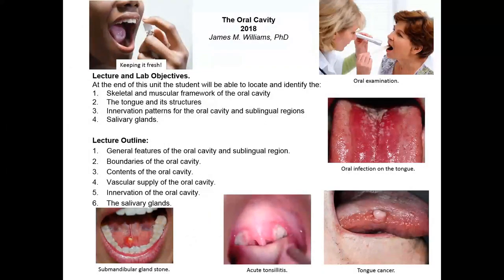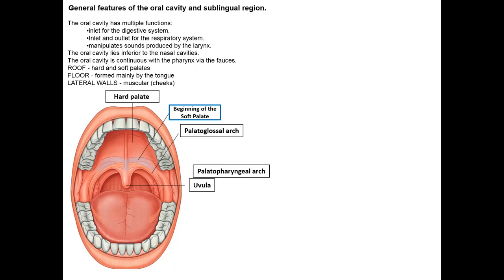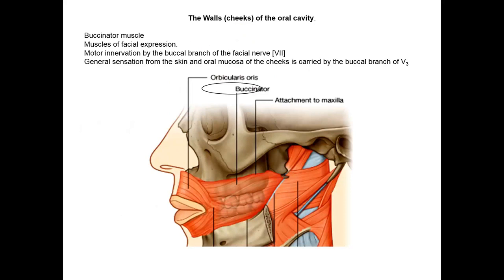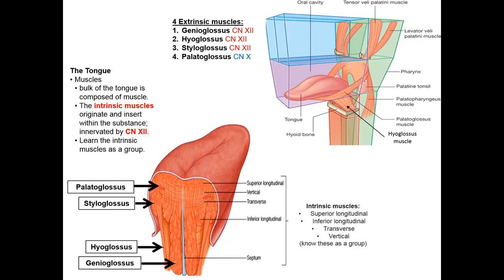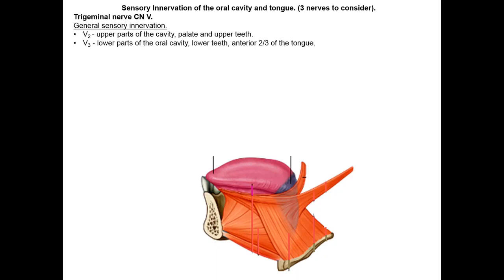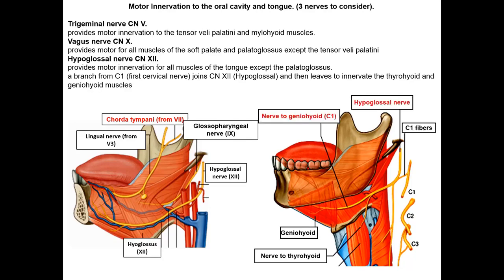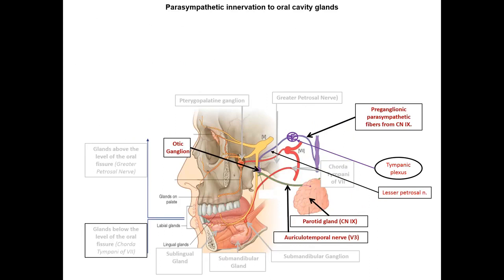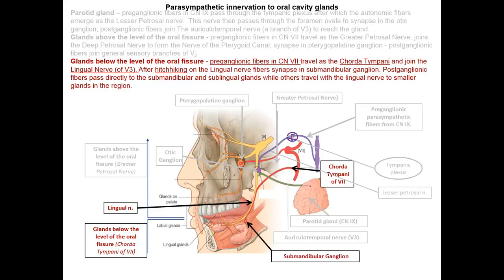ANATO Anatomy of the Oral Cavity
Williams 2018